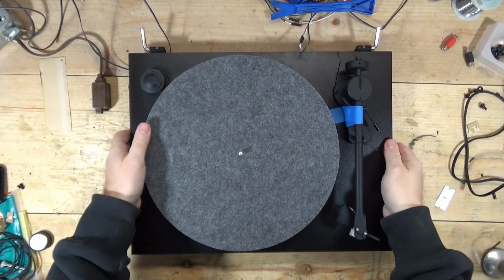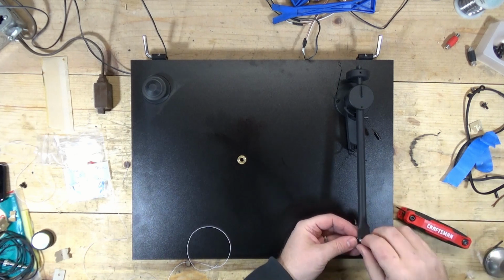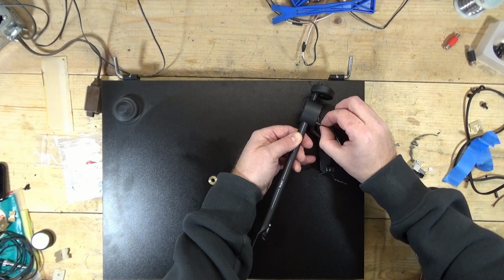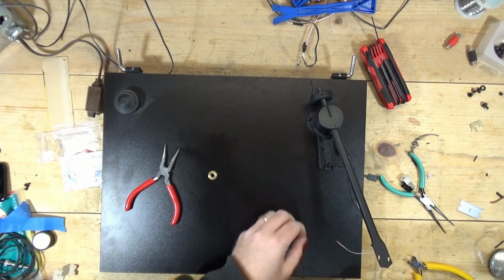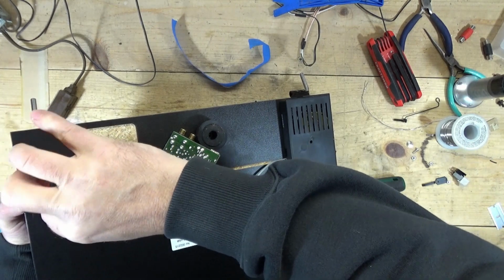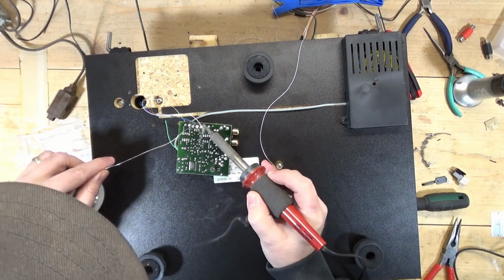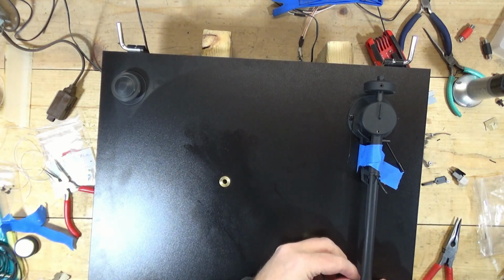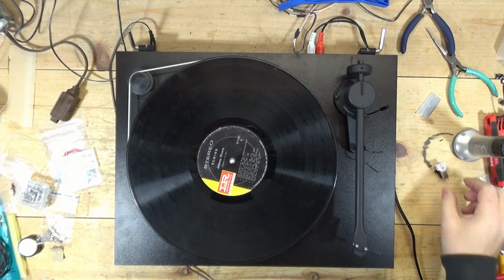Pro Ject Essential Turntable Repair - Distorted Left Channel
Sorting out a distorted left channel on a Pro-Ject Essential turntable.